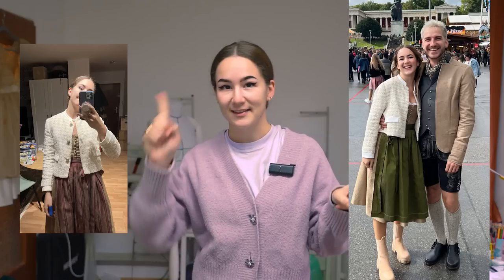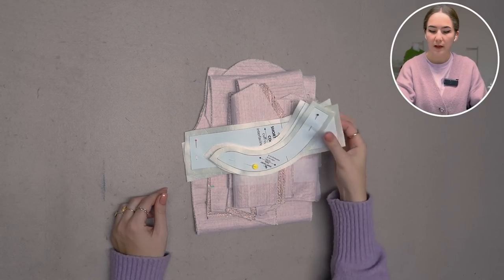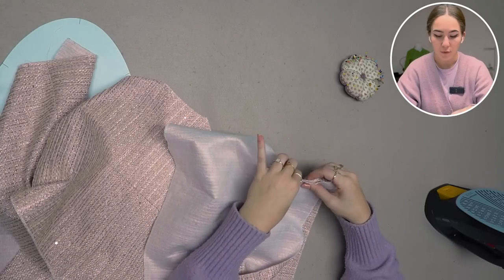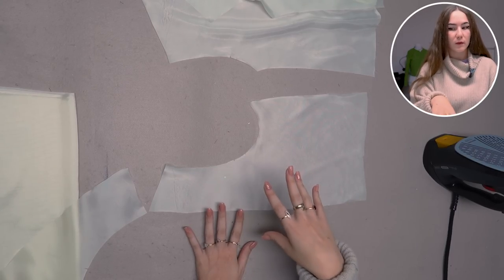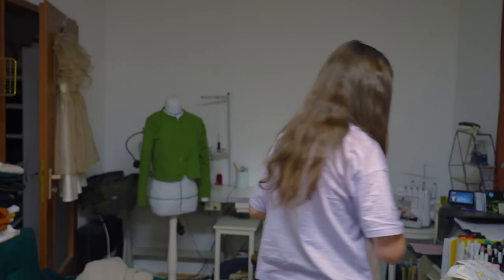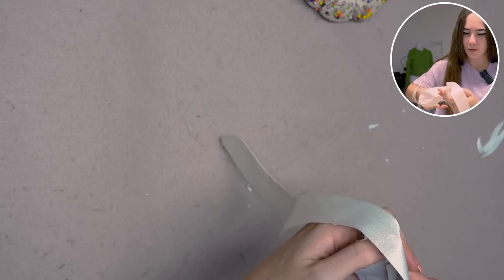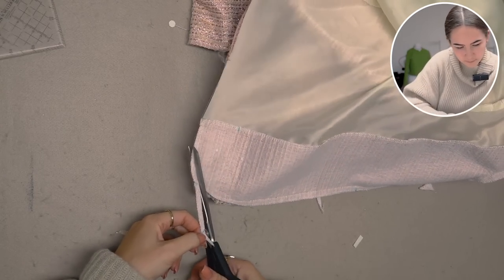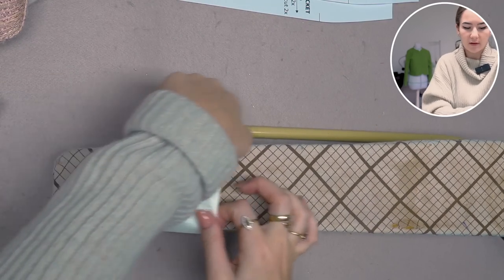I MADE THIS CHANEL INSPIRED JACKET! - THISISKACHI DIY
00:00 Intro
01:05 Original Jacket
01:48 Mock-up
05:02 Pattern explanation
06:53 Sewing the fashion fabric
08:11 Sewing the sleeves
08:55 Sewing the sleeves into the armscye
11:08 Closing the back dividing seam
12:49 Sewing the lining
16:45 Sewing the collar
20:57 Sewing the collar onto the jacket
22:26 Sewing the lining into the jacket
27:04 Getting that crisp corner in the lining/front facing seam
29:29 Cuffs
30:46 Sewing the cuffs onto the sleeves
31:50 Sewing in the lining at the sleeves
33:38 Sewing the lining hem
35:04 Finishing the cuffs
35:30 Finishing the hem
35:45 Finishing the collar
36:36 Sewing up the hole in the sleeve lining
37:02 Outro